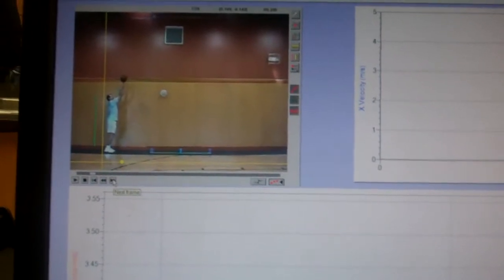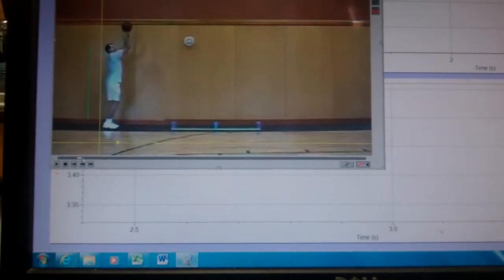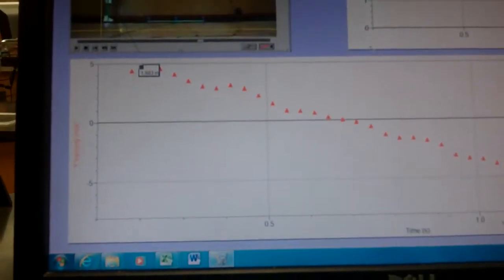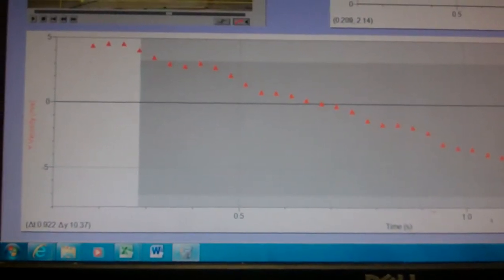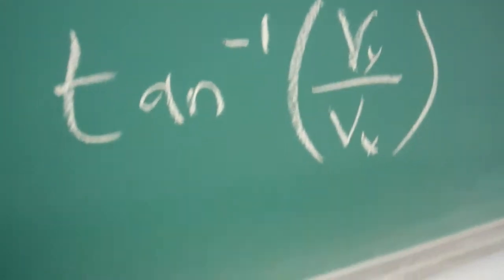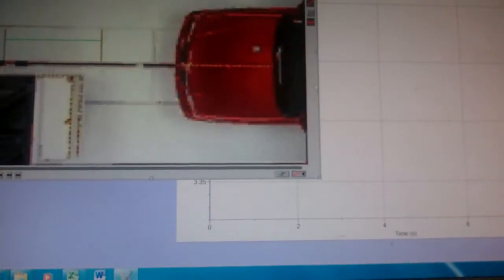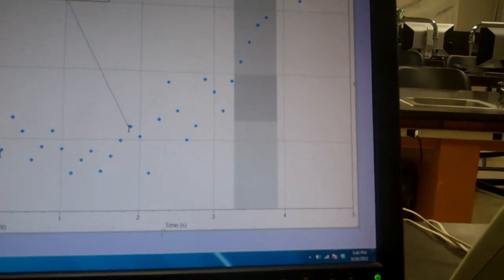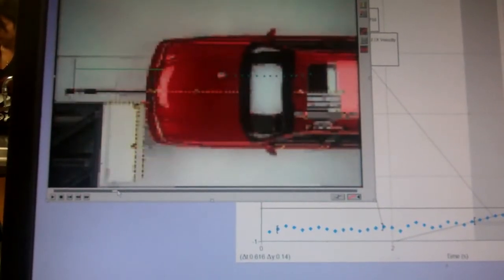Lab 5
Physics 20L: Lab 5